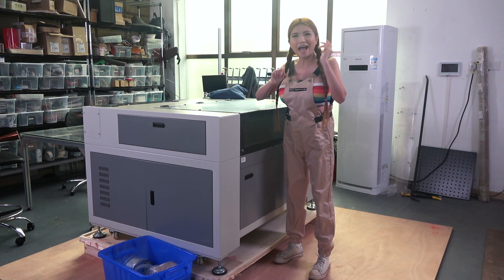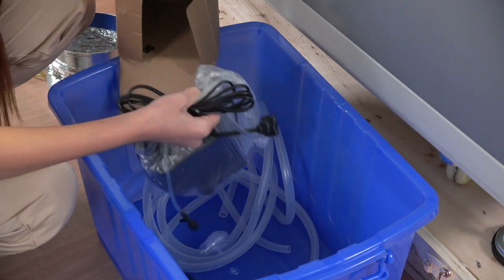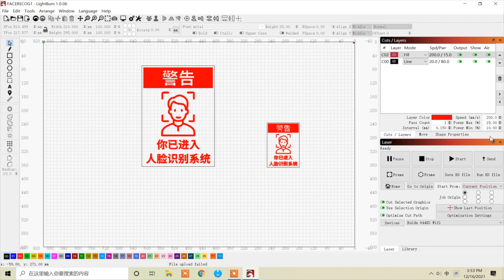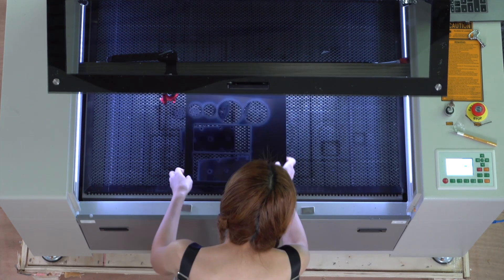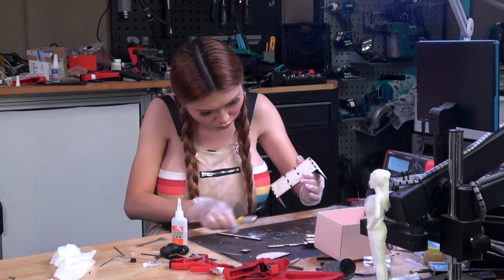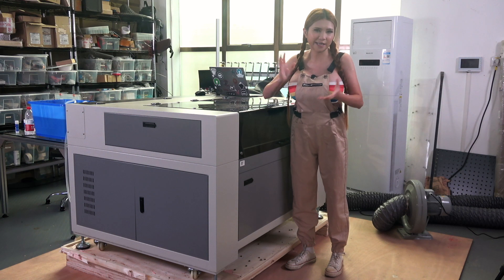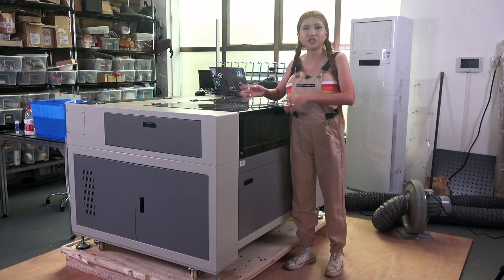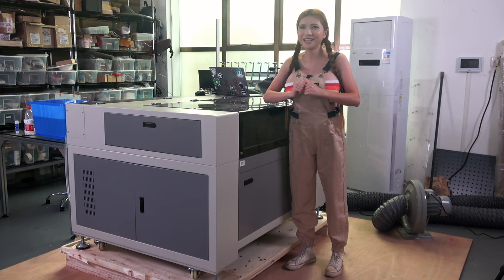Cardboard Clone on the Monport 80 Watt Laser Cutter!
I show off the Monport 80 watt laser engraver- a giant laser engraver for a great price that's perfect for hobbyists- but only if you have the space and get the right software to run it.